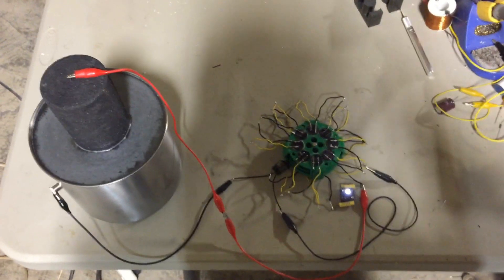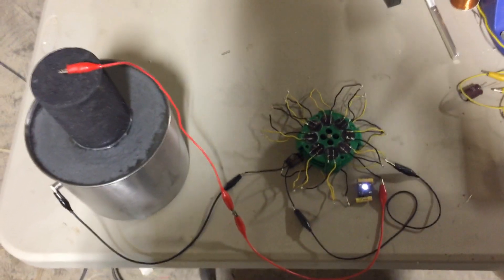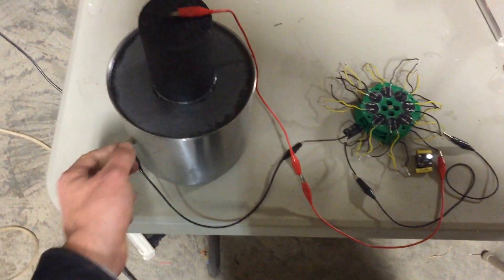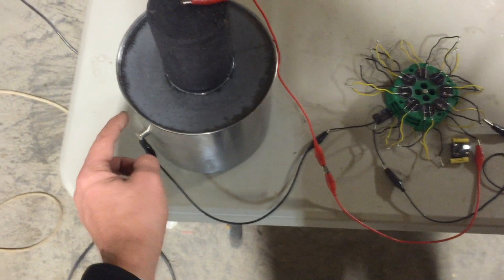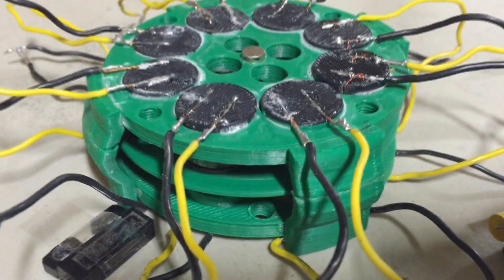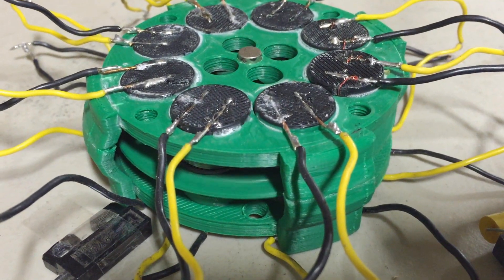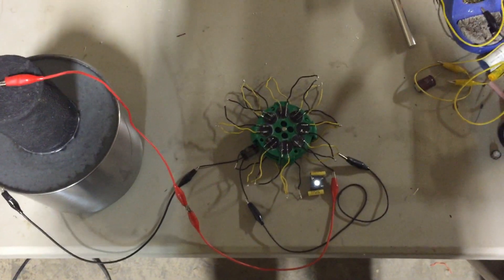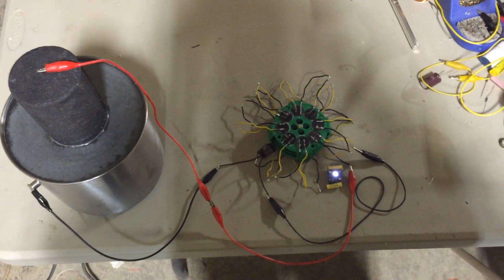Stainless Steel Powers Motor and LED - Part 2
This EZ Spin Motor and LED are being powered by Stainless Steel.  The Stainless Steel is the sacrificial anode in this cell.